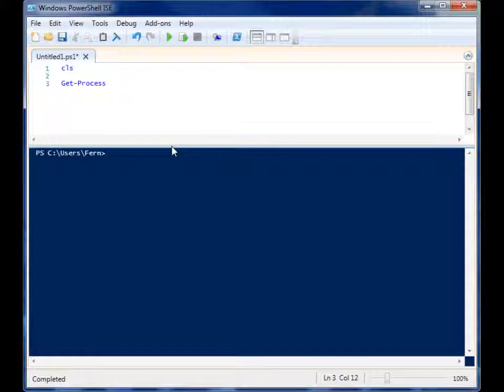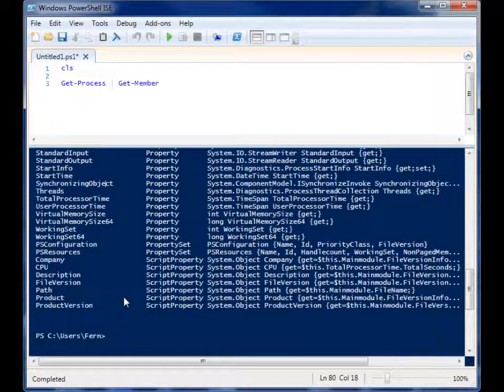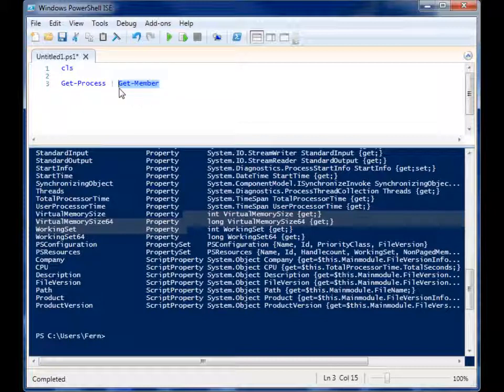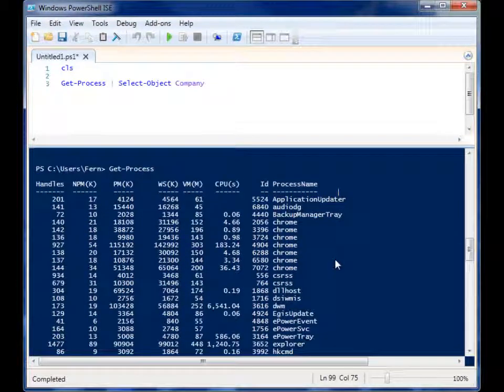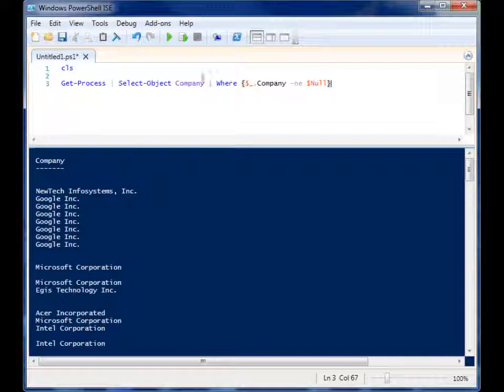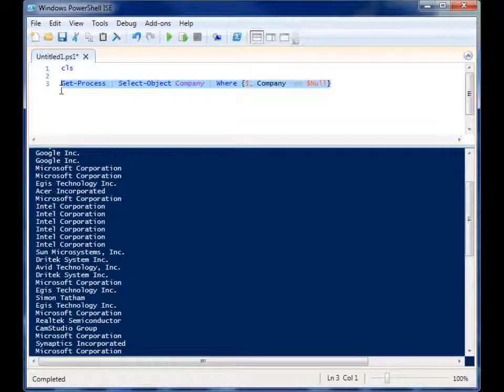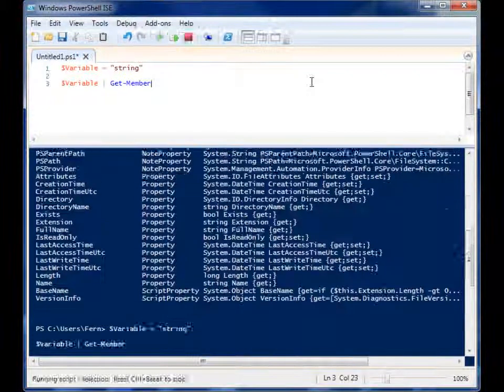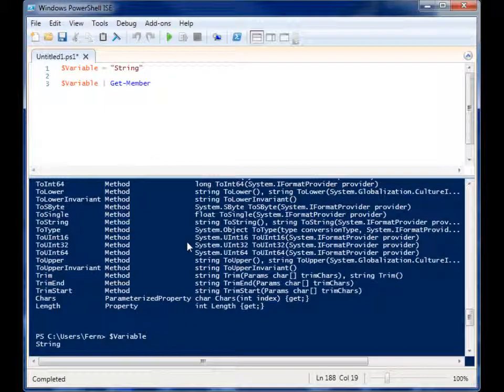Learn more about your Powershell objects with Get-Member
Basic use of the powerfull Get-Member cmdlet